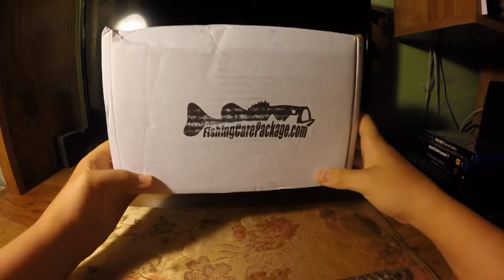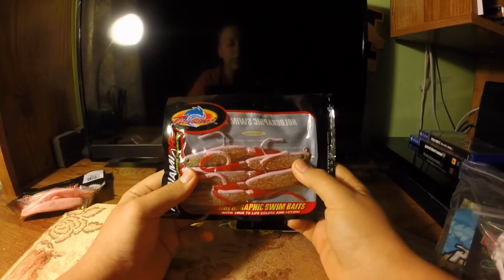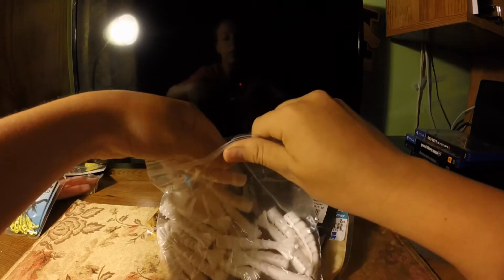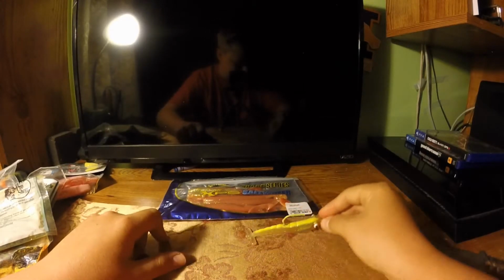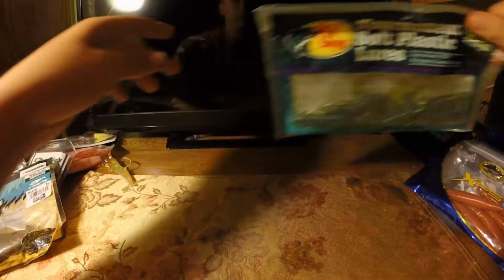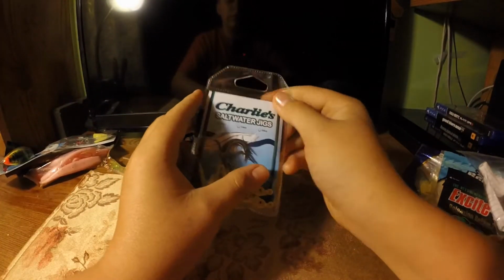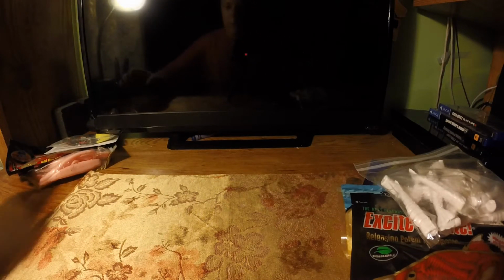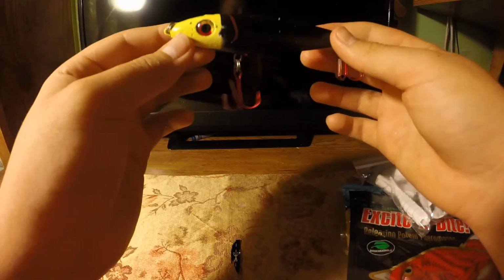FishingCarePackage Unboxing/Review (1)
In this video i am unboxing the fishing care package. This is a great company they have all their priorities straight i ordered mine on a Monday and i got it in the same week on Friday. Many name brand things in this jam packed box from berkley to Yo-Zuri. I will 100% be ordering from them again. Go check them out at.

Seriously go check these guys out you won't regret it.